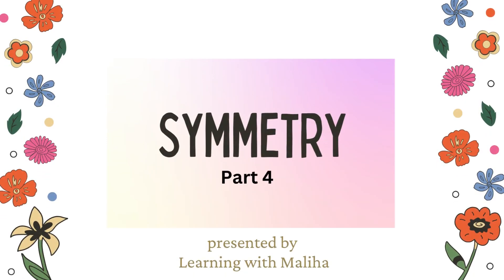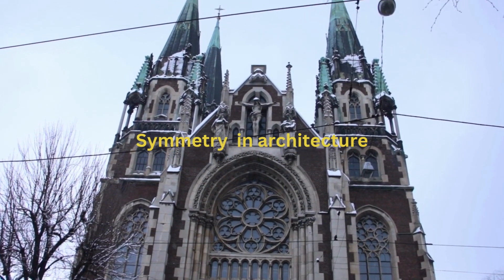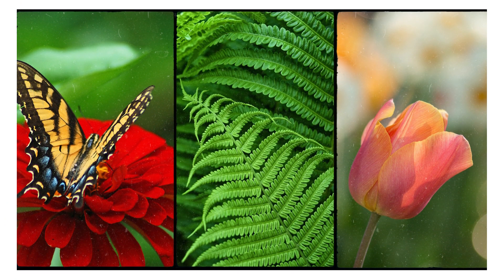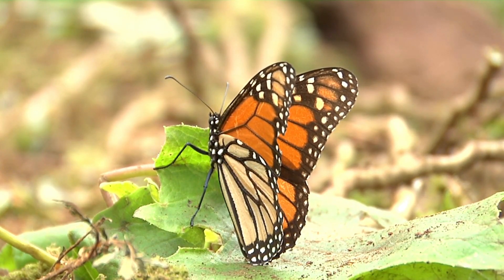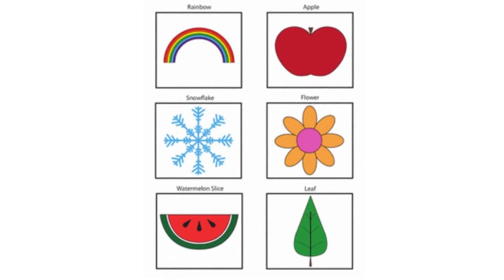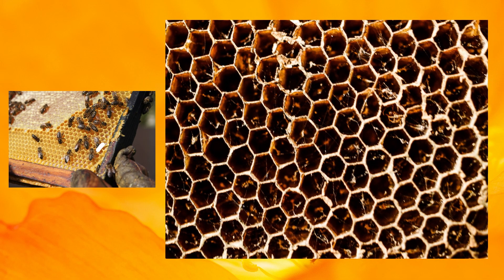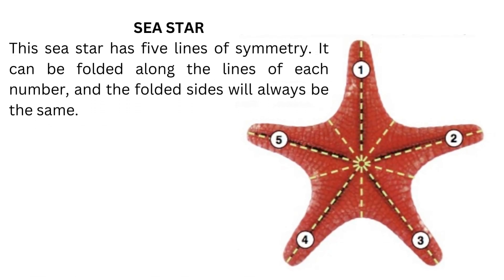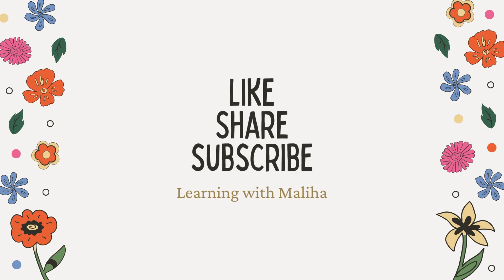Symmetry in Nature -Part 3 | Examples of Symmetry in Nature | Learning with Maliha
Symmetry is variously defined as "proportion," "perfect, or harmonious proportions," and "a structure that allows an object to be divided into parts of an equal shape and size." When you think of symmetry, you probably think of some combination of all these definitions.
Symmetry surrounds us. People, animals, plants, and everything on the earth and outside is symmetrical. Symmetry is nature’s artwork that creates harmony and balance.
In this video, you will learn about various examples of symmetry found in nature.
You will also learn about many things in nature that have five or more equal parts. You can draw five or more lines of symmetry on them. You can spin them around, too, and the symmetry will not change.